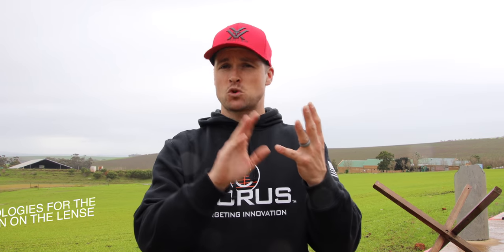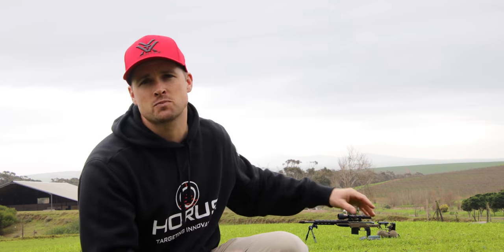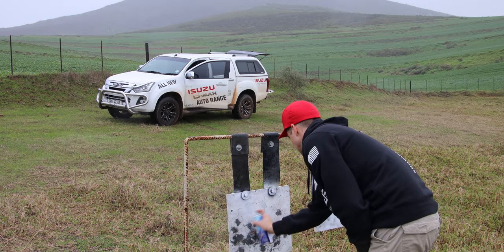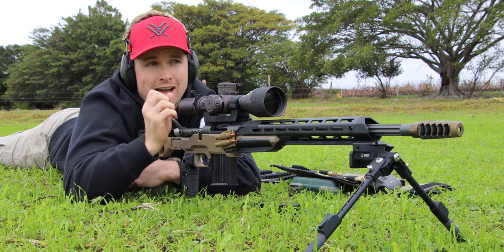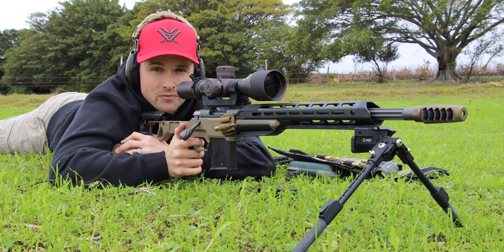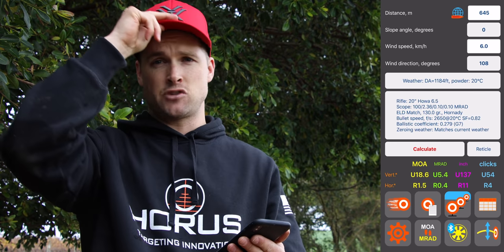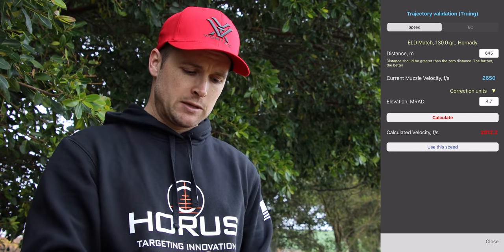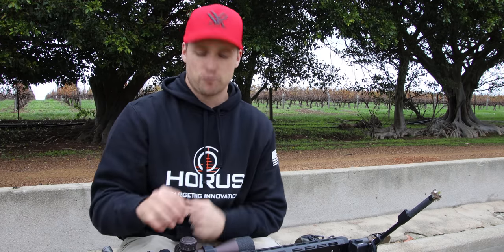Trajectory Calculation - Muzzle Velocity Without Chronograph